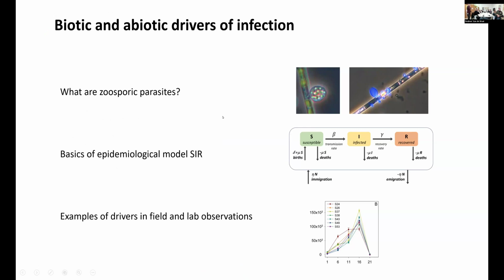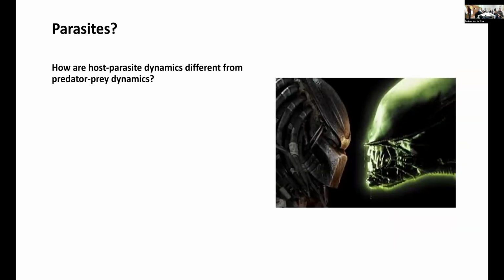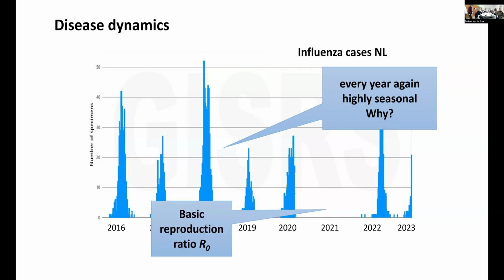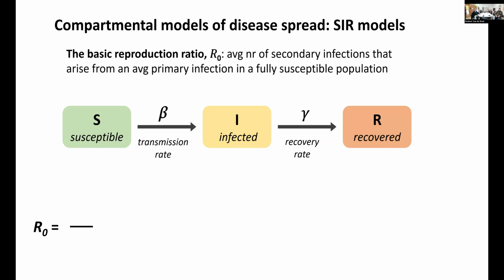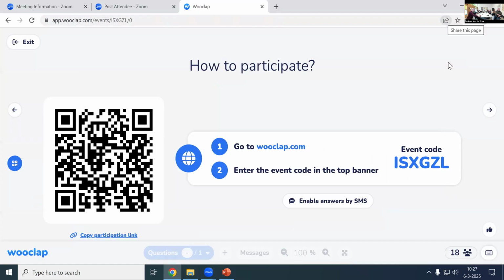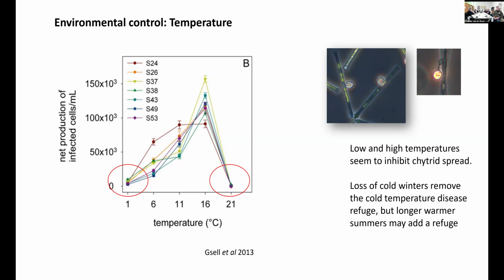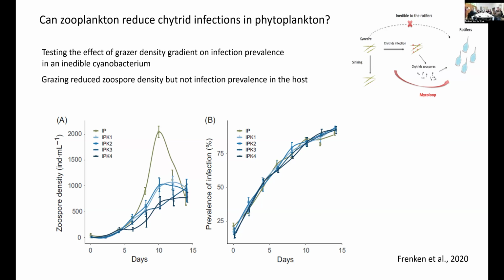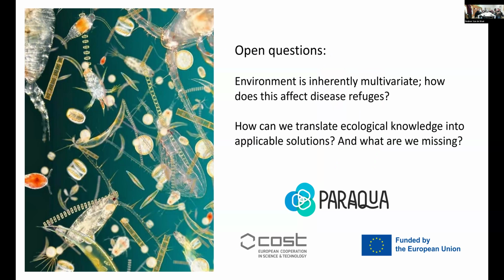1.Alena Gsell_Biotic and abiotic drivers of infection